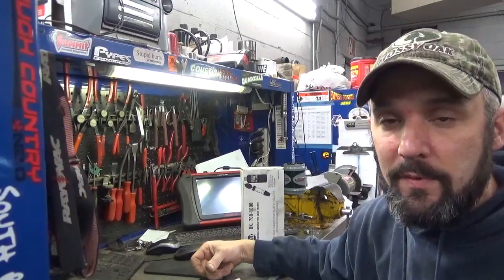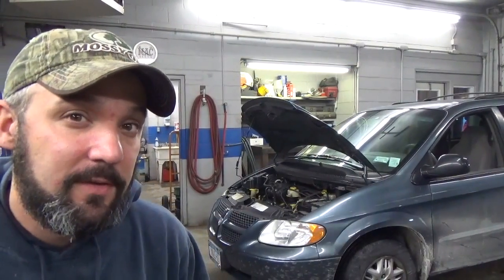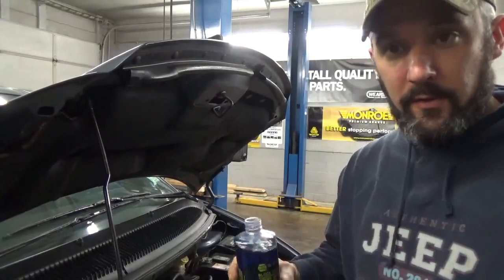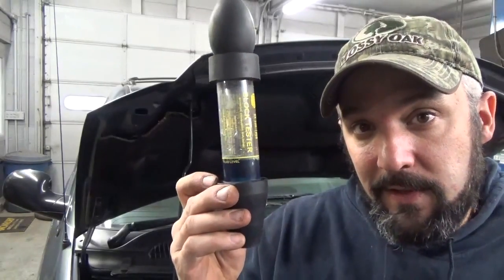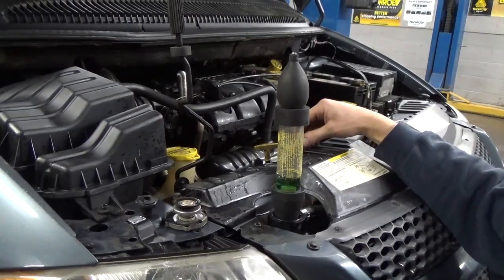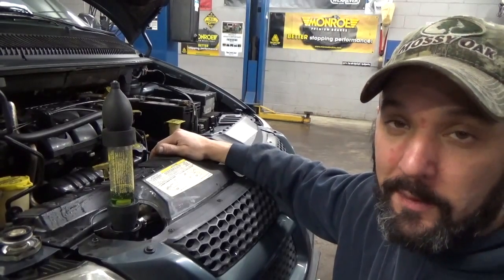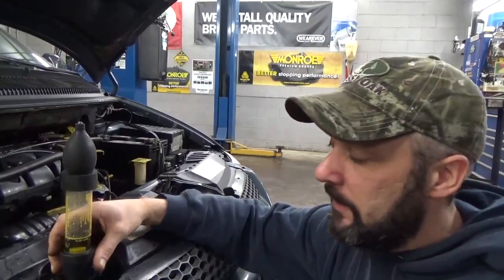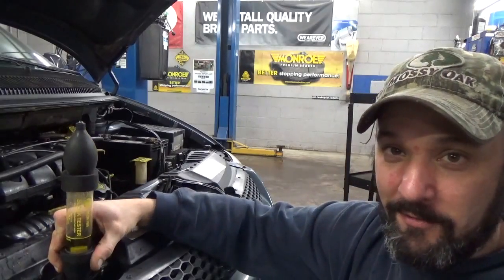Test For A Blown Head Gasket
In this video I show you how you can check for a blown head gasket in your own vehicle.

Kit used in filming -

NAPA #700-1006
Leak Detector Kit / Engine Block, Test Tools Inc

Features & Benefits
Complete combustion leak tester. No additional tools needed & no need to tap into an engine vacuum source. Tests for blown head gasket, cracked head or block, pulled bolts or studs, warped sealing surfaces.; Fluid turns from blue to yellow when a combustion leak is present. Works w/ virtually any liquid cooled internal combustion engine or generator w/ a closed cooling system.; Includes gasoline, diesel, propane, natural gas & other alternative fuels. Large single chamber design provides greater accuracy & uses less test fluid.